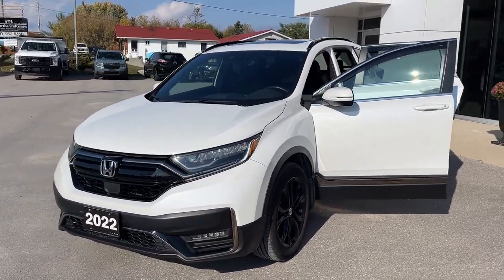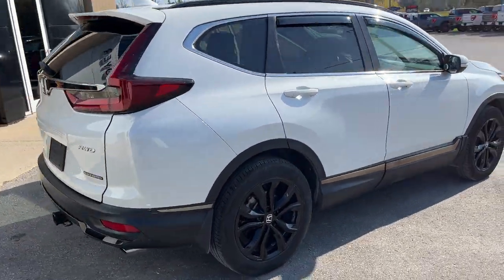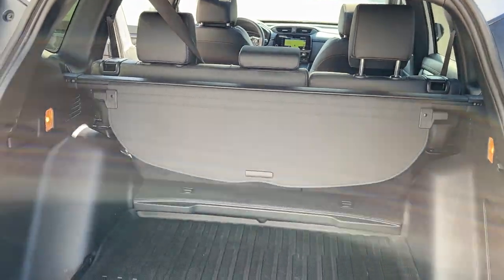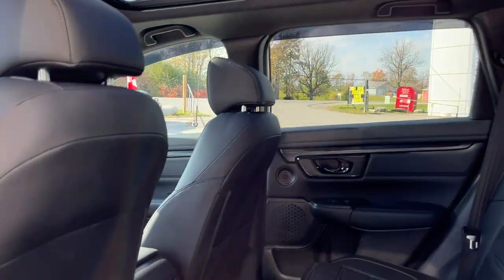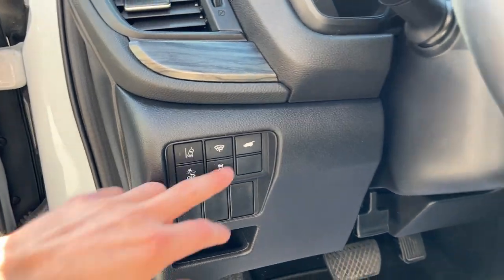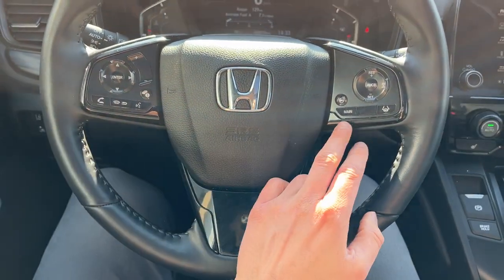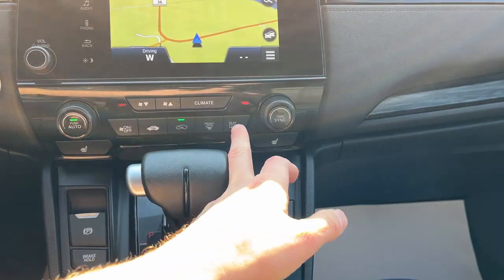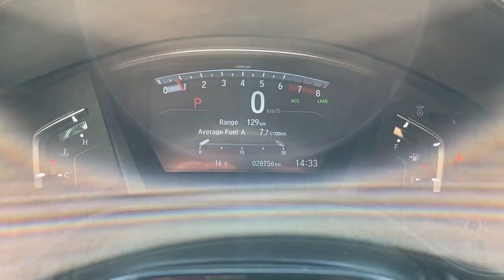2022 Honda CR-V Touring AWD Black Edition in White w/ Black Leather Interior & Moonroof Walk-Around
No Accidents|One-Owner|Low KMs|Local Trade-In|Touring Black Edition AWD|1.5 4-cylinder Engine|19" Gloss Black Alum Alloy Wheels|Twin Panel Moonroof|Black Leather Interior|Driver Seat Memory|Heated Power Front Seats|Heated Steering Wheel|Navigation|Remote Start|Wireless Charging|And Much More!